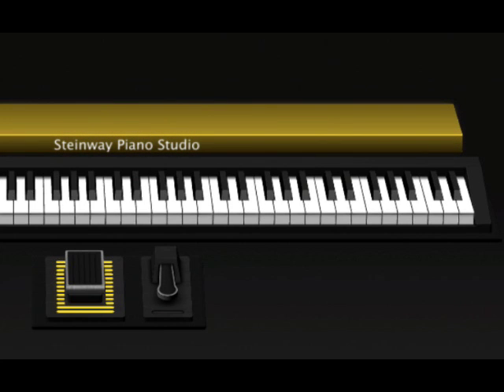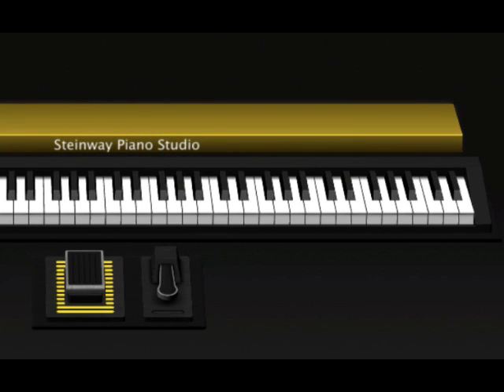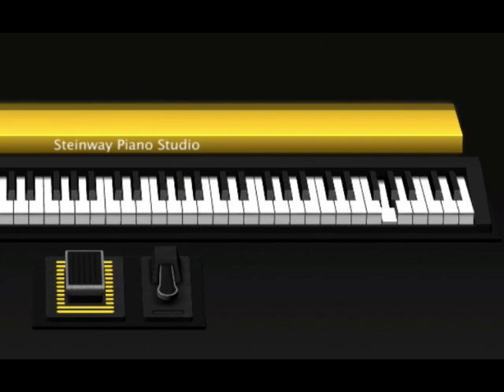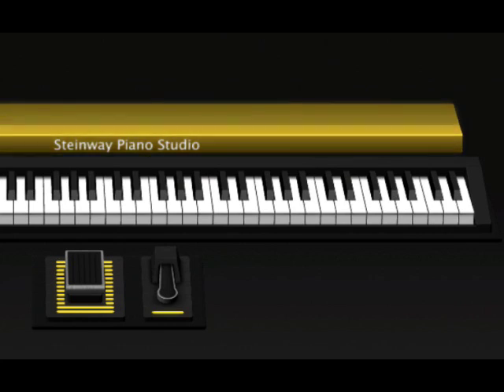Torley teaches YOU how to play the Fringe theme intro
As requested, the notes!

Distributed by Tubemogul.